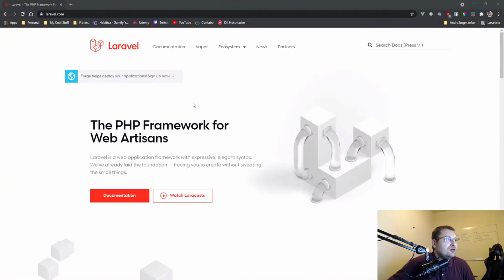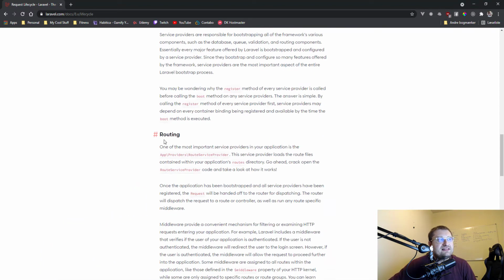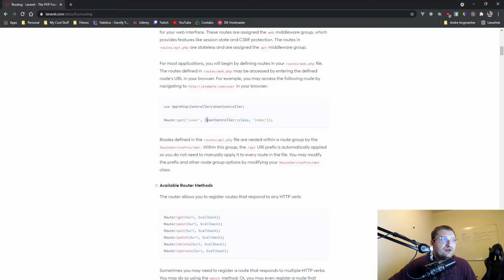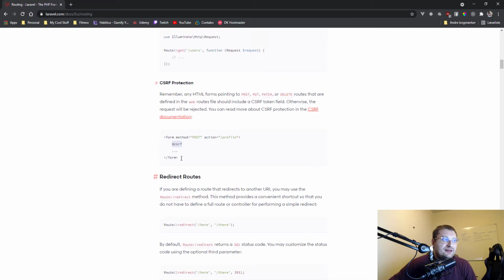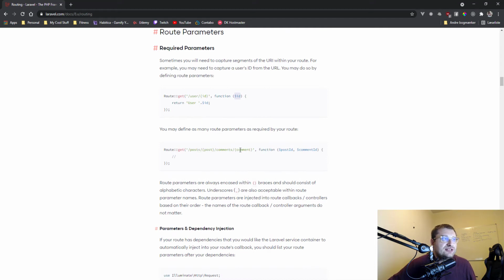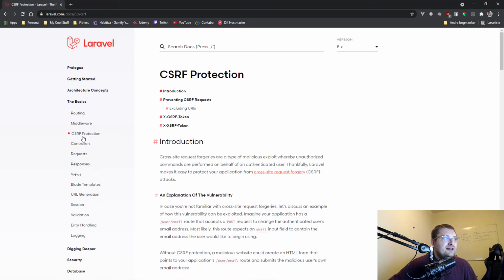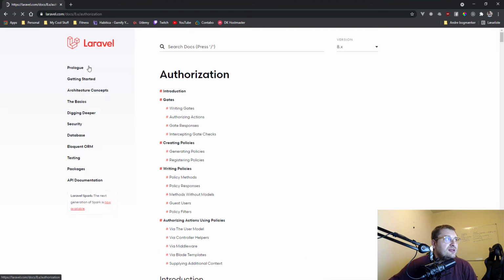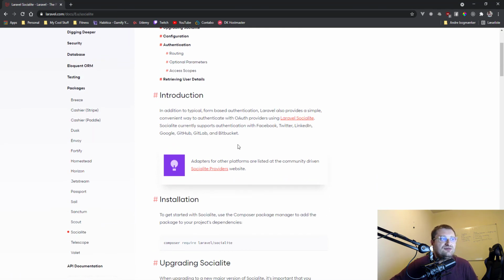Laravel 8 Series - #1 Introduction to Laravel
Hello guys,
Welcome to the new series about Laravel 8. In this series I will teach you about Laravel and how to use it. This introductory video will give you a bird's eye view of the framework.